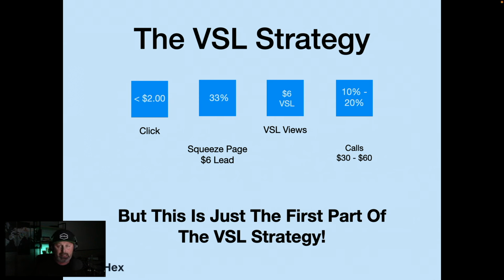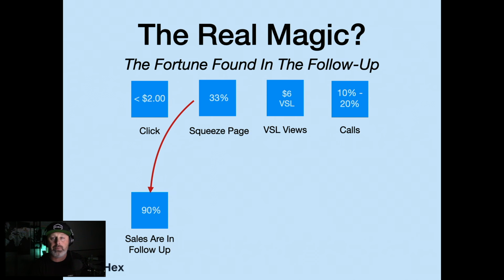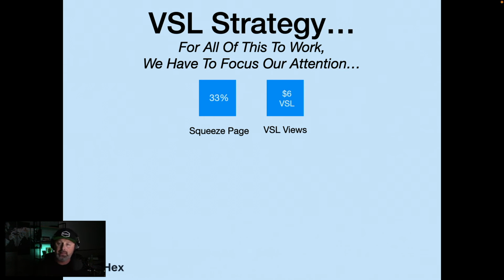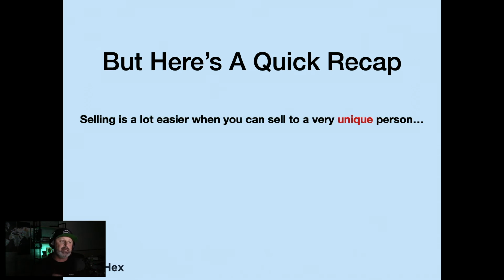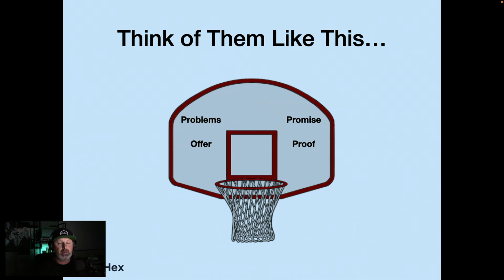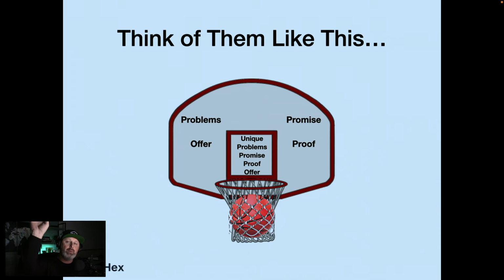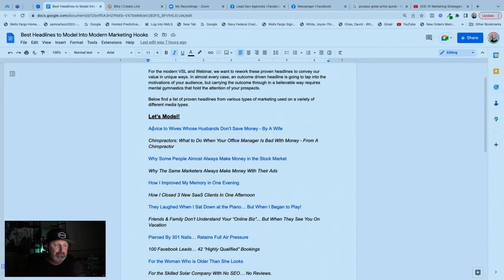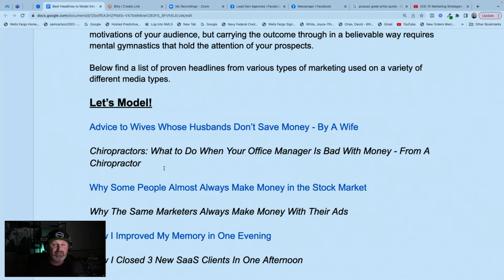Get Clients For Your SMMA or SaaS Agency Using a VSL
If you want to start a SaaS Agency, or transform your SMMA into SaaS...

It's a customizable CRM software you can sell to others... and they'll think it's yours!

Is another software you can sell that offers automated Facebook Ads... and they think it's yours!